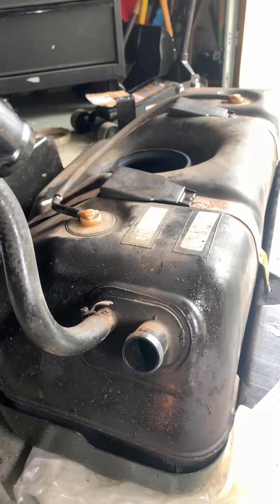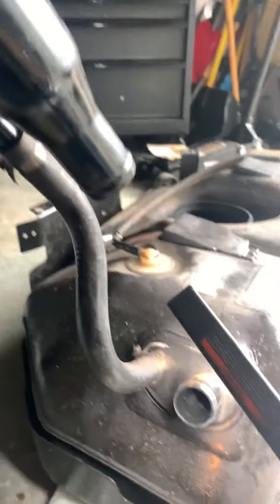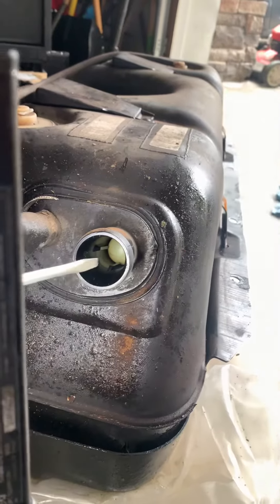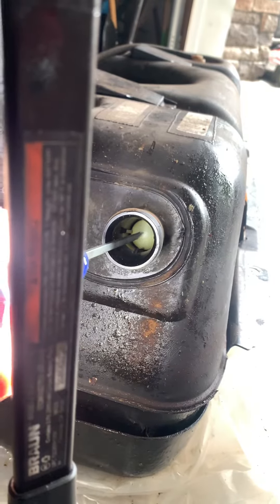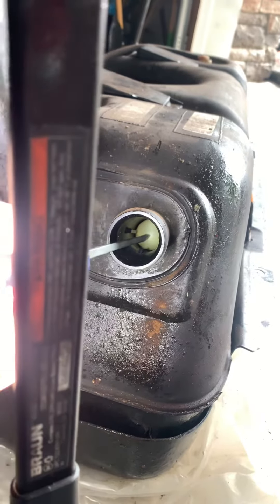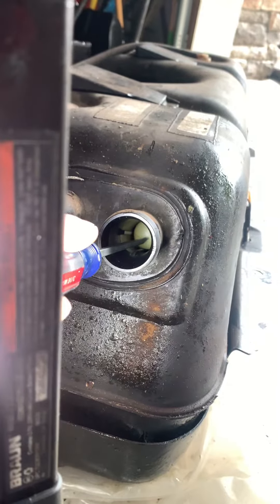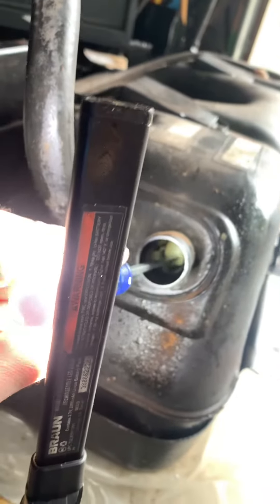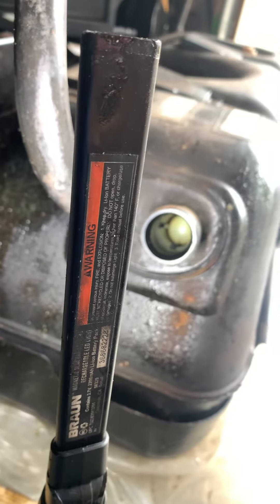2001 jeep TJ 4.0 Not taking gas fuel problem filling up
My 01 TJ wouldn’t take gas at full volume. I’d have to squeeze the handle maybe 1/3 the way or it would click off

The fix worked. It took fuel full volume